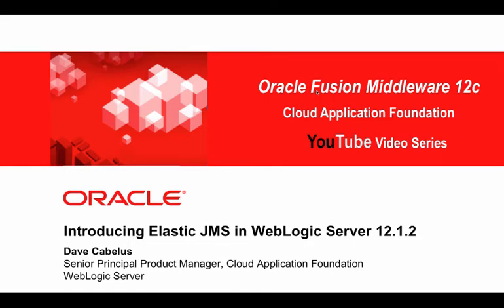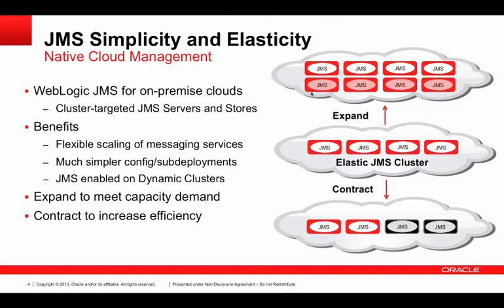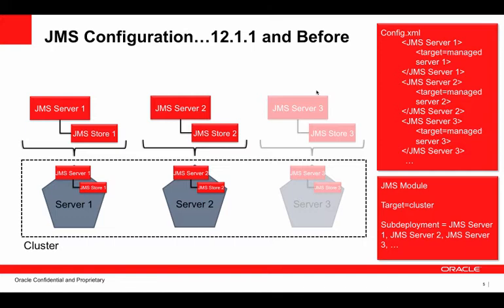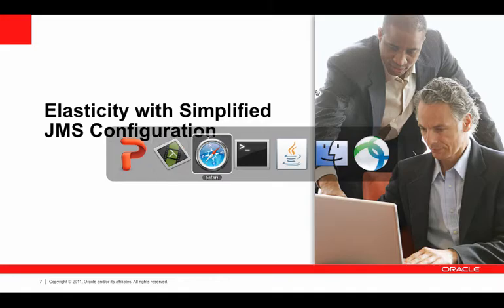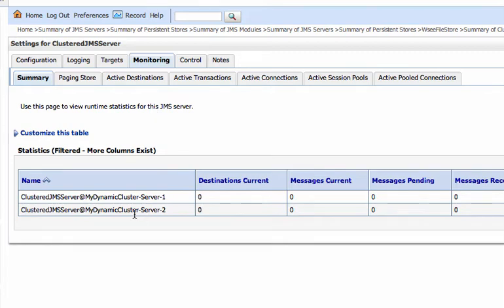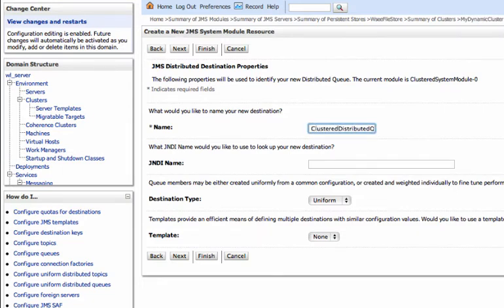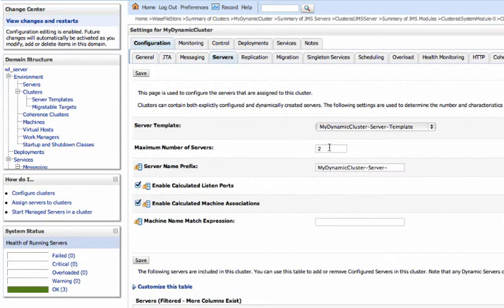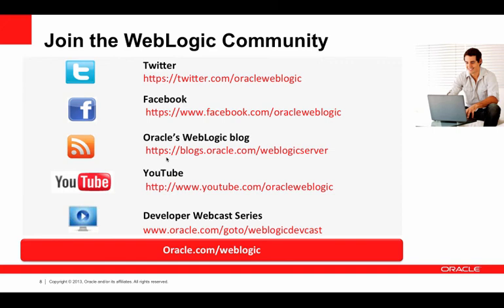Introducing Elastic JMS Features in WebLogic Server 12.1.2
Learn about new configuration options for JMS in Oracle WebLogic Server 12.1.2 that enable operation simplicity and cloud elasticity

Table of Contents:

00:00 - Introducing Elastic JMS in WebLogic Server 12.1.2
00:16 -
00:20 - Cloud Application Foundation
WebLogic 12c Demonstration -- Installation
00:49 - JMS Simplicity and Elasticity
Native Cloud Management
01:42 - JMS Configuration...12.1.1 and Before
02:45 - JMS Configuration...WebLogic 12.1.2
Simplicity and Elasticity
03:23 - Elasticity with Simplified JMS Configuration
08:05 - Join the WebLogic Community